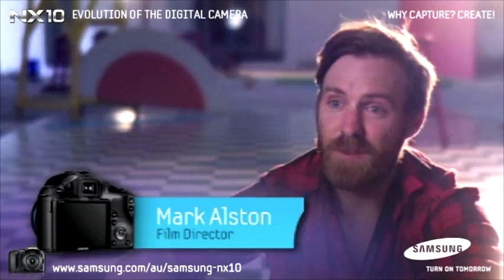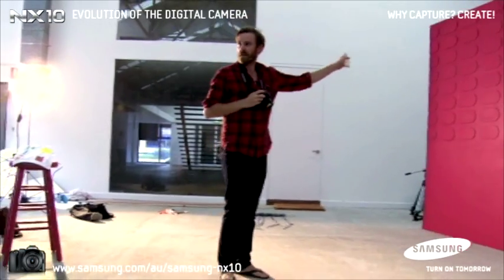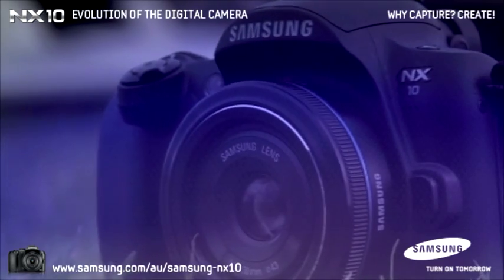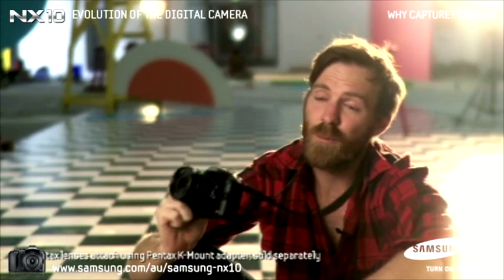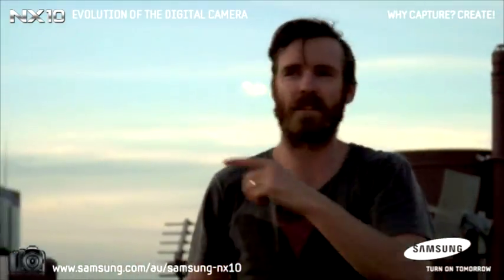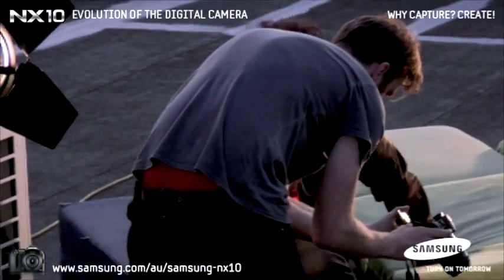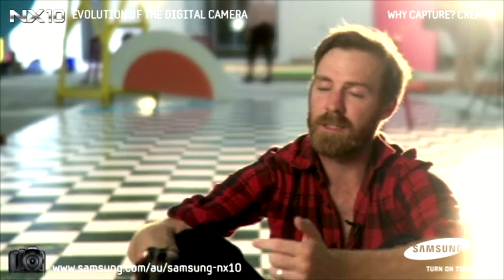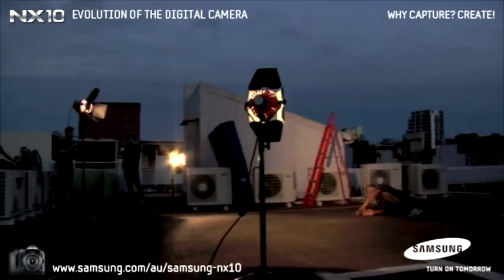Samsung NX10 for Creating: Mark Alston